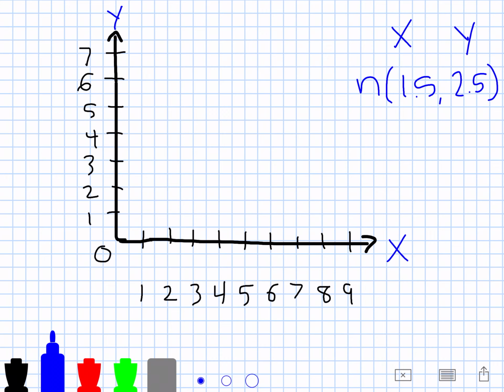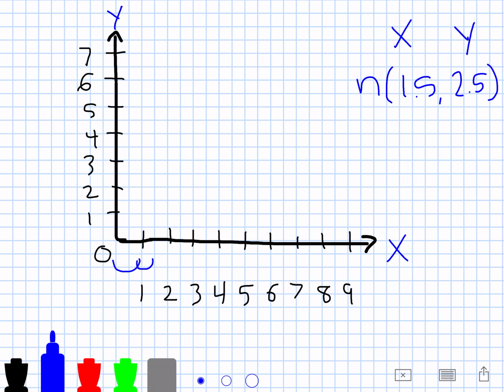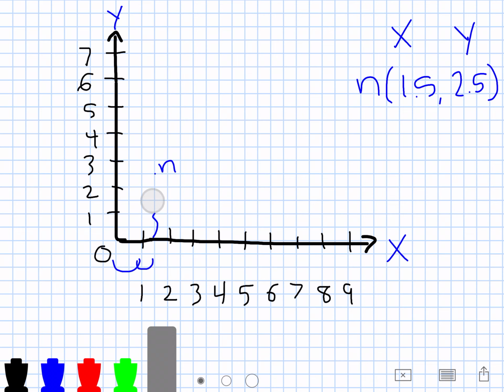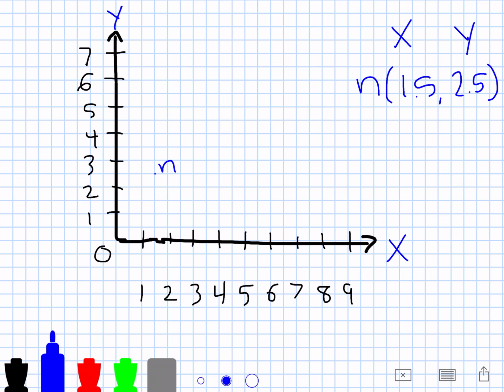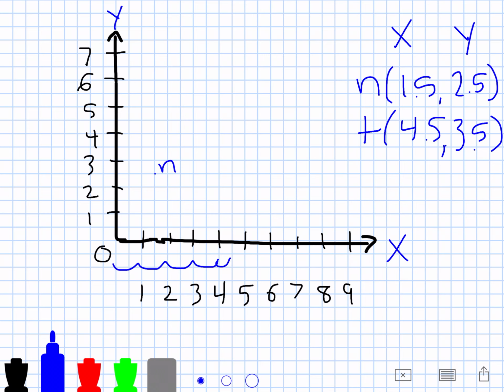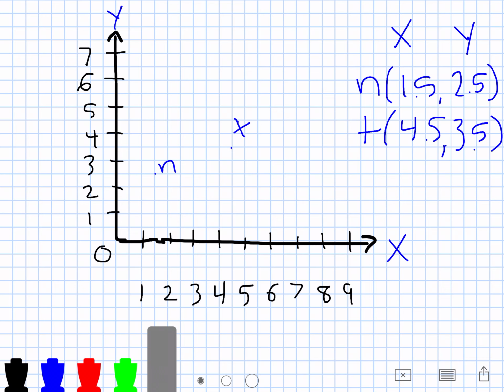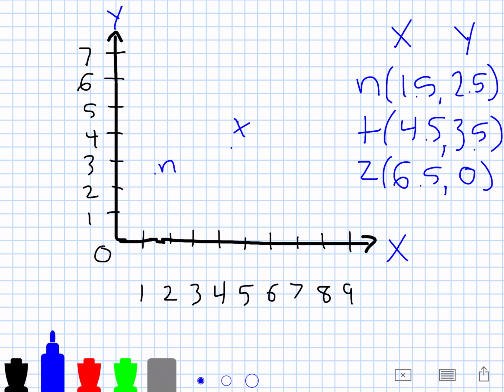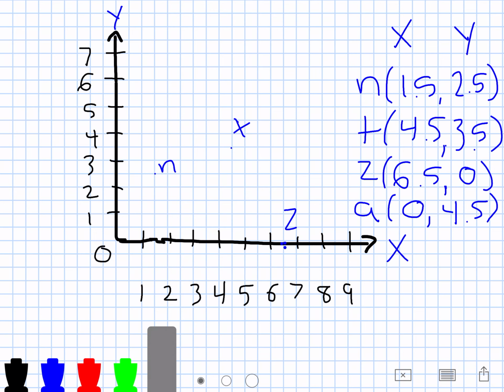How to graph with decimals